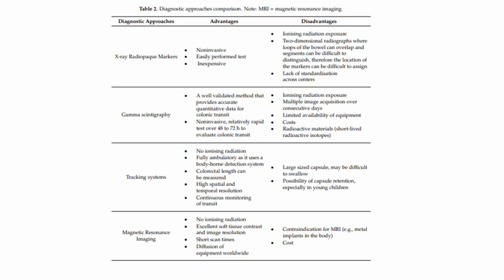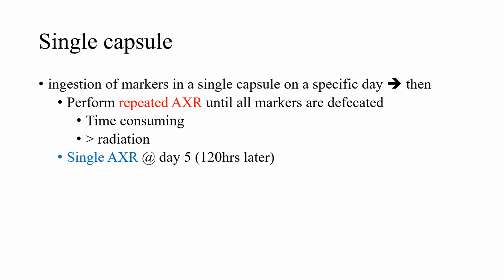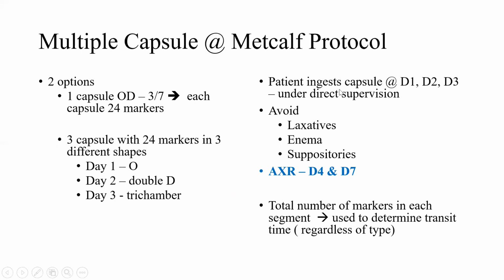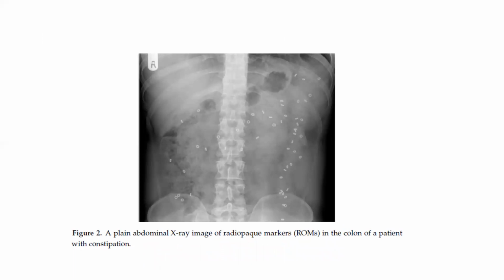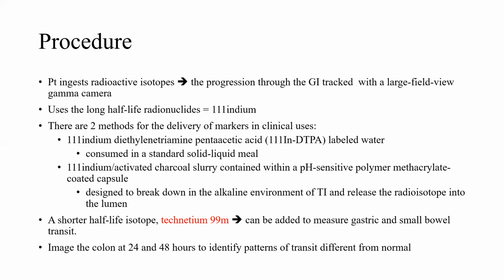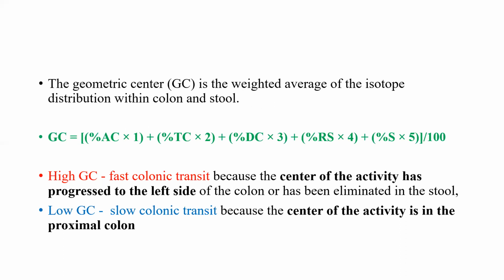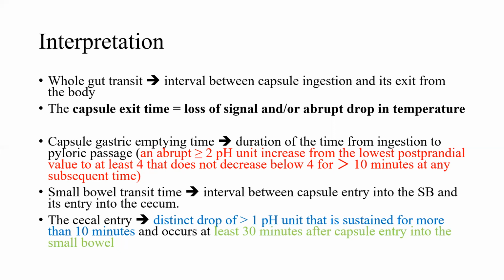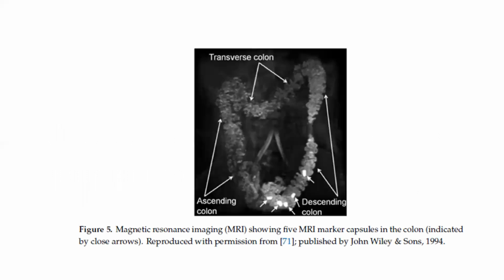Colonic transit study